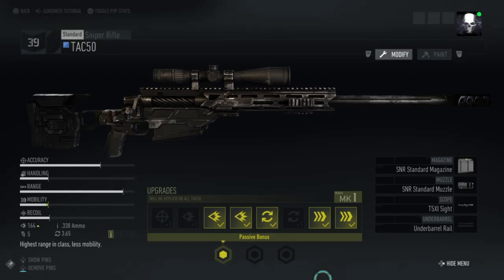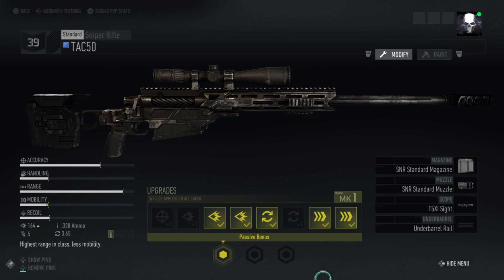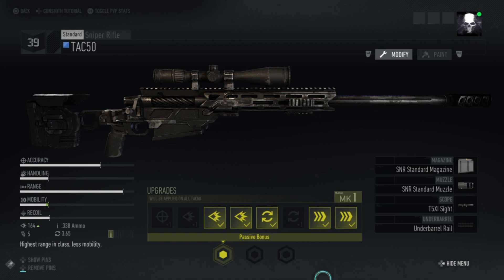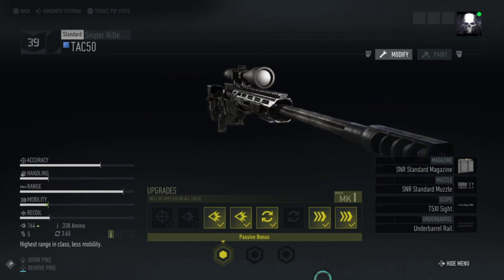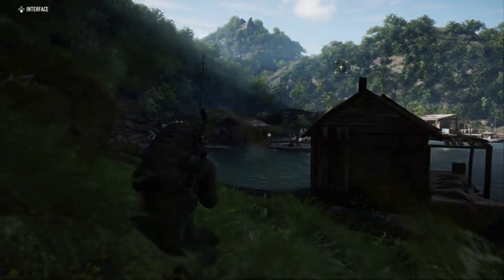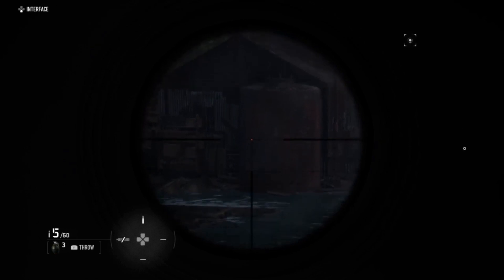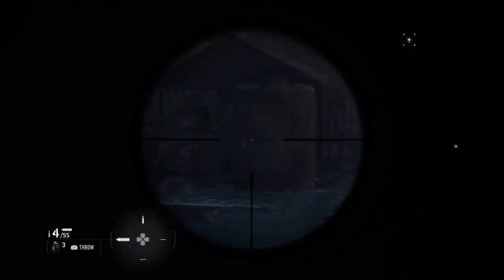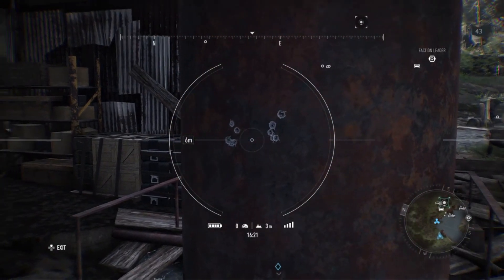Ghost Recon Breakpoint - TAC 50 Weapon Test And Review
In depth look at the TAC 50 sniper rifle and its reliability